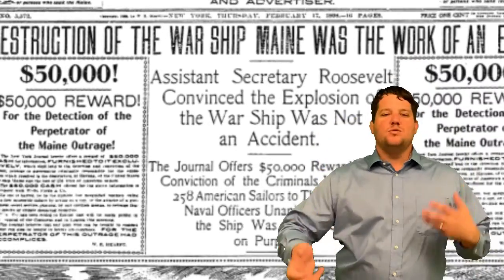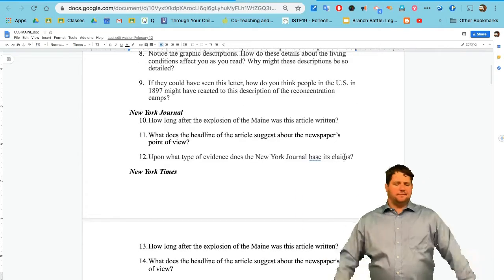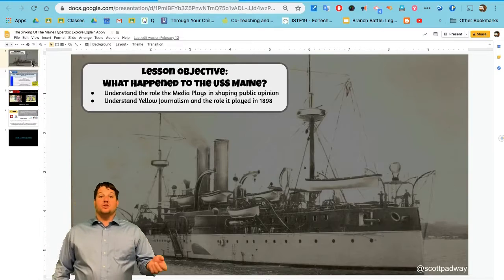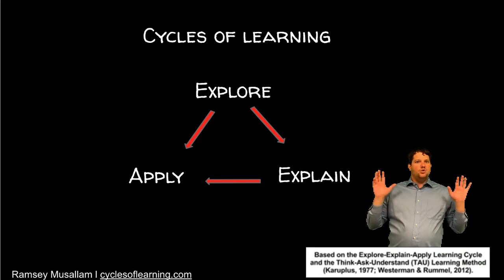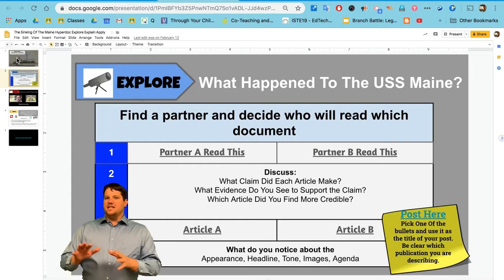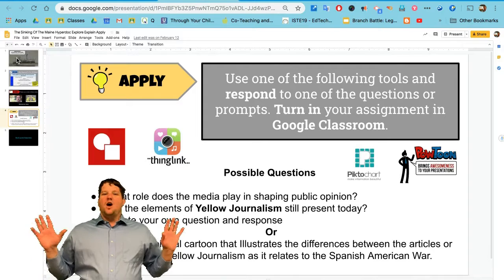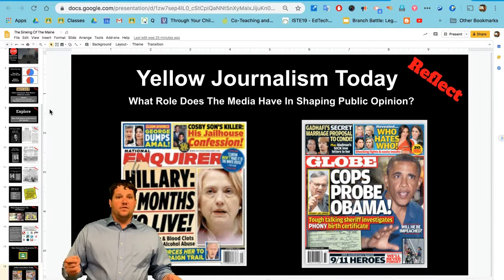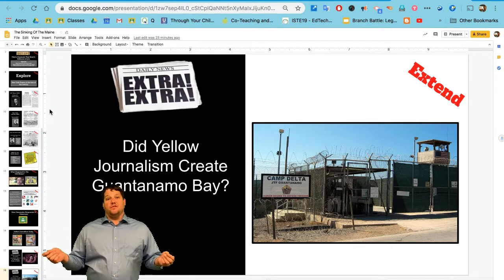My Hyperdoc Journey